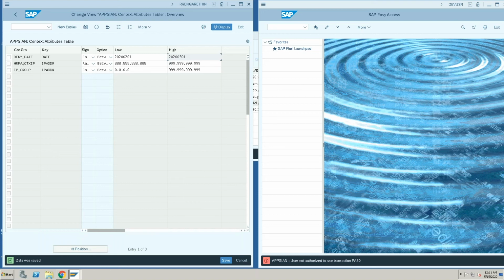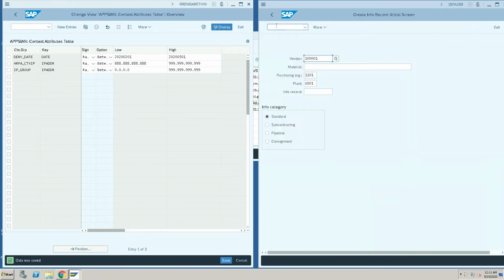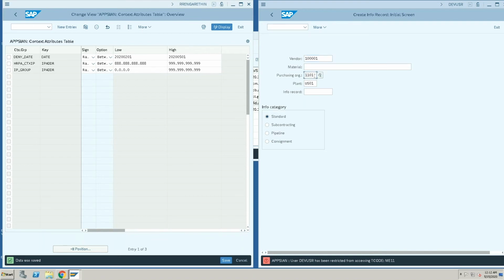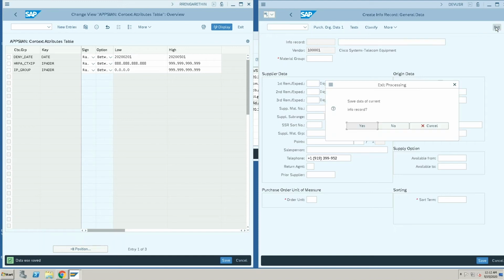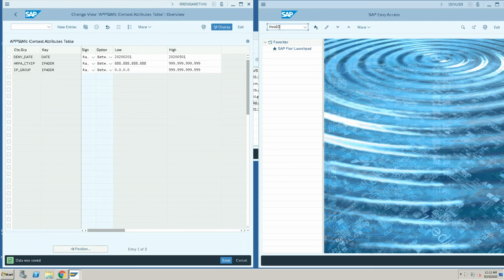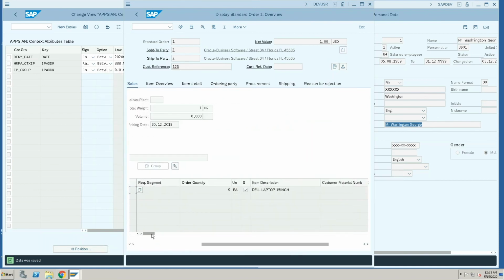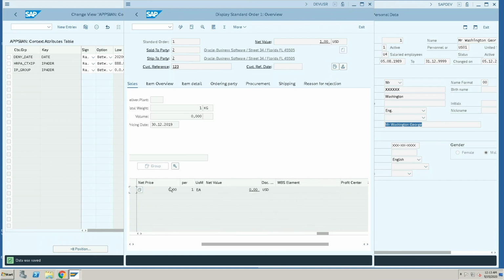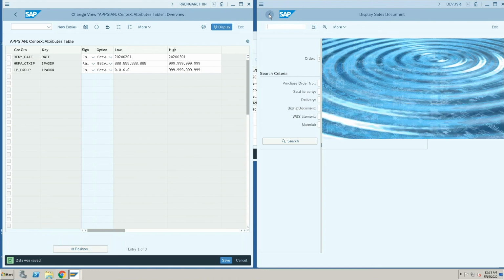SAP Security Controls: Using Appsian for SAP Dynamic Authorization | Context-Aware Access Controls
The Appsian Security Platform allows your organization to utilize organization level controls in SAP ECC and SAP S/4HANA.